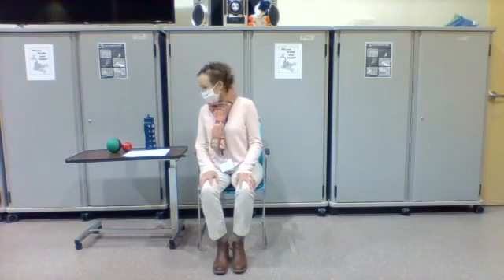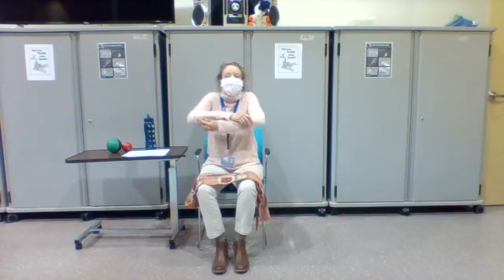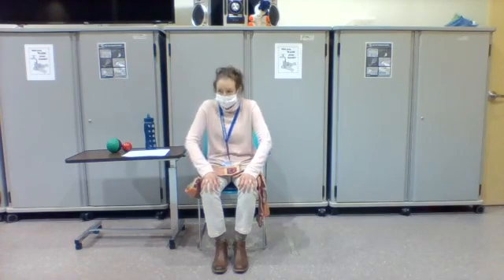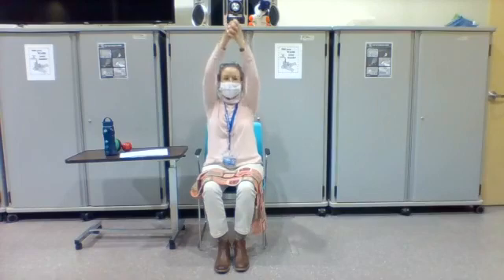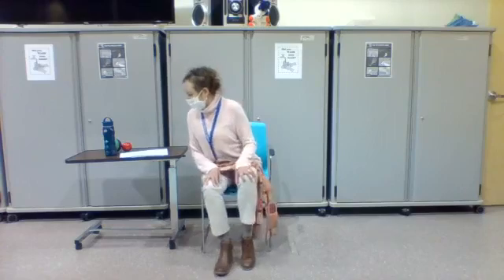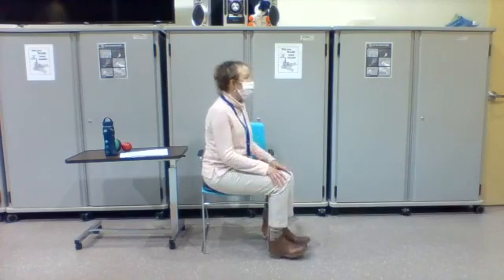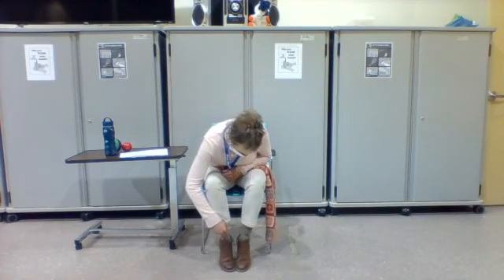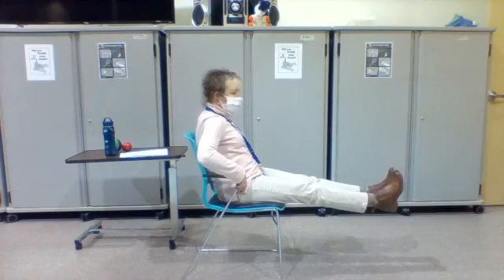Rehabilitative Strengthening - 2/17/2021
Each hand contains: 29 major and minor bones, 29 major joints, at least 123 named ligaments, 34 muscles which move the fingers and thumb, 48 nerves and 30 named arteries.
Easterseals Colorado does not own the rights to any of these songs.
(Mute sound to turn on captioning.)